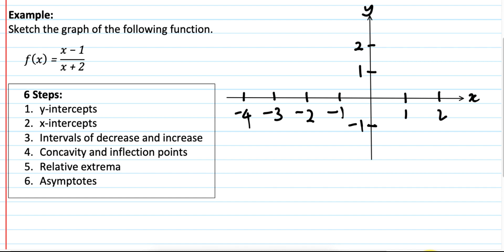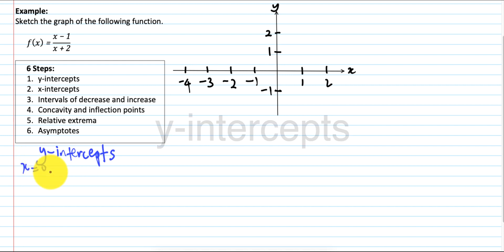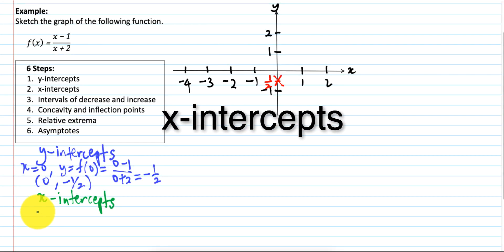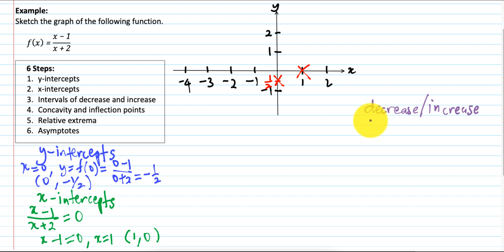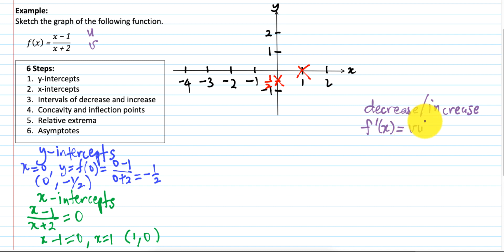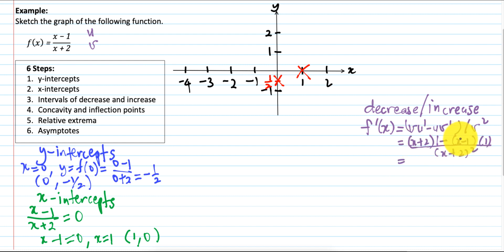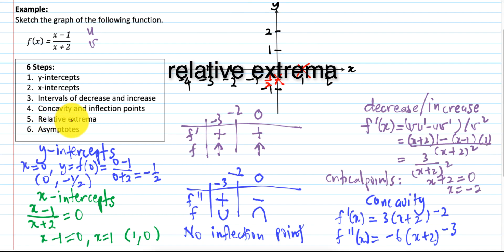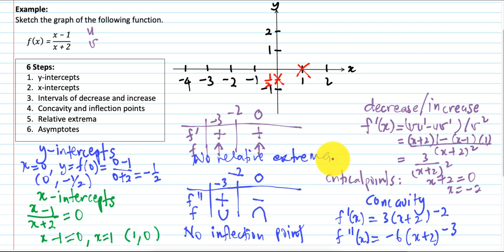Curve Sketching: Rational Functions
In this video, you will learn about sketching rational functions graph.